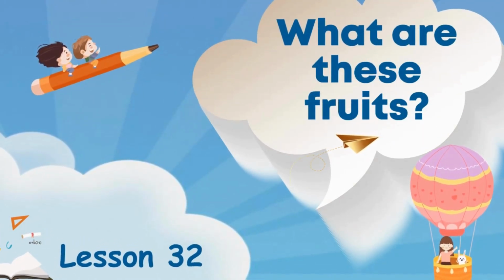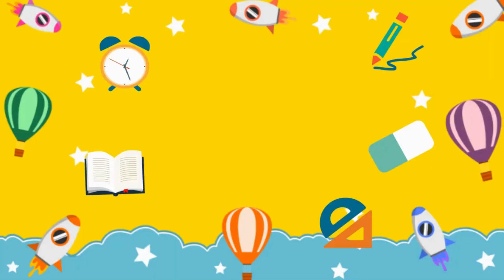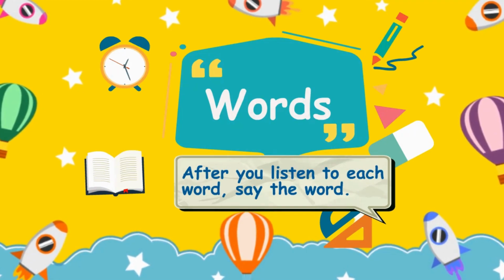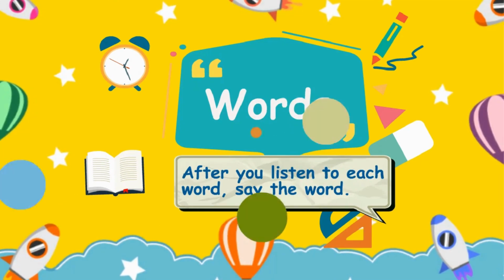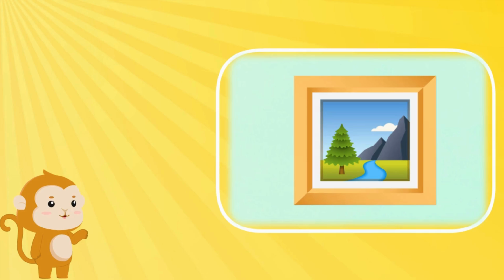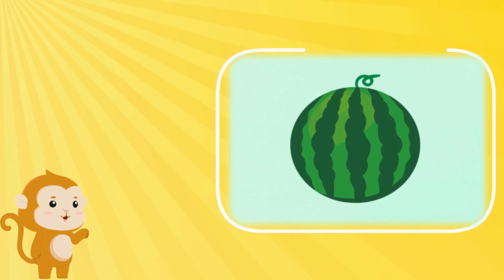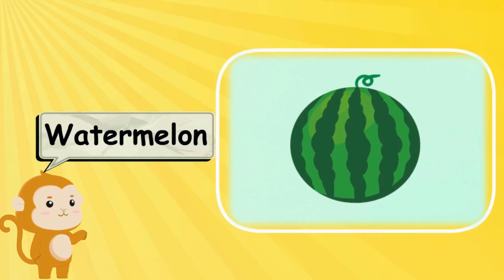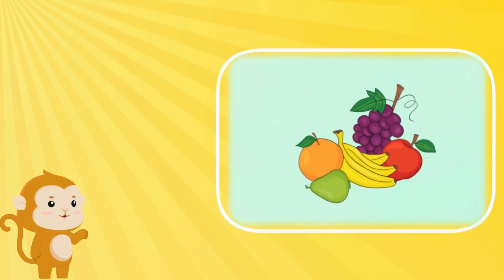Lesson 32: What are these fruits? | Basic English Speaking Practice for Kids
Basic English Conversation Practice for Kids – Ideal for Beginners

These lessons help learners expand their English vocabulary and conversation skills significantly because the video lessons are structured as follows:

Children learn the words and say them out loud before the conversation scene.
- They watch the English conversation.
- They practice the English conversation by repeating each sentence.
- They take a word quiz.
- They complete a conversation quiz.
We recommend that children watch the videos multiple times to quickly develop their English conversation skills.

Lesson 32: What are these fruits?

Look at this picture.
What is this?
A watermelon.
When do you eat watermelon?
In summer.

What are these?
Strawberries.
What can we make with strawberries?
Jam, juice and ice cream.